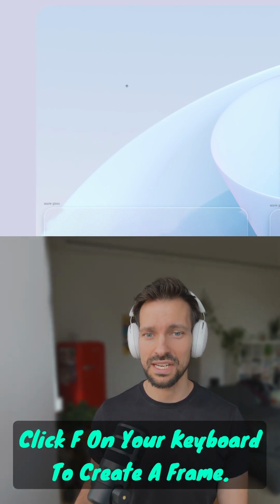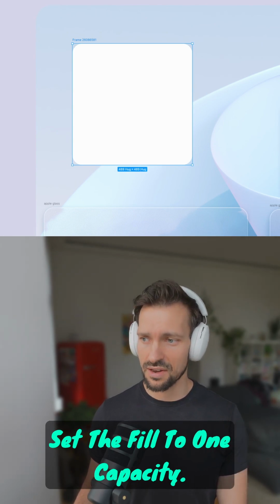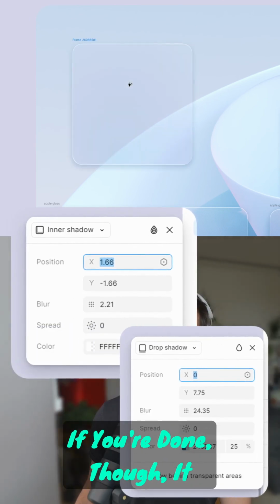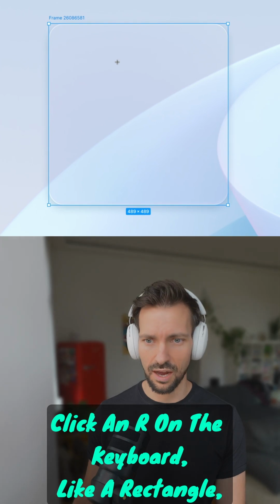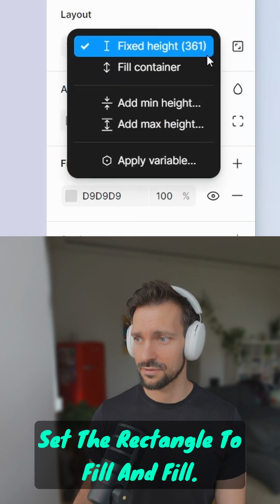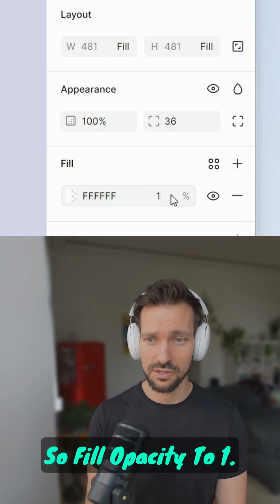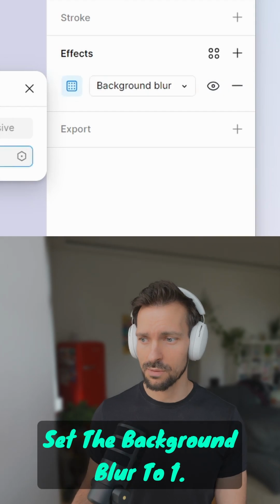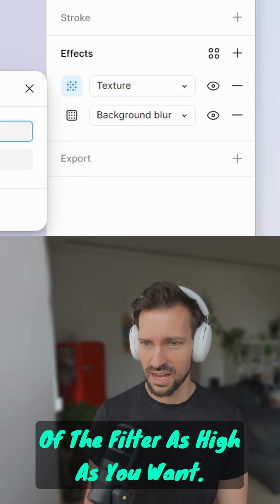Apple Liquid Glass Effect in Figma — No Clickbait, No Comments Needed ;)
Learn how to recreate the trending Apple Glass effect in Figma — no fluff, no clickbait. Just a fast, clean tutorial using background blur, inner shadows, and texture filters to achieve a sleek glassmorphism design. Perfect for UI/UX designers wanting to stay ahead of 2025 design trends.